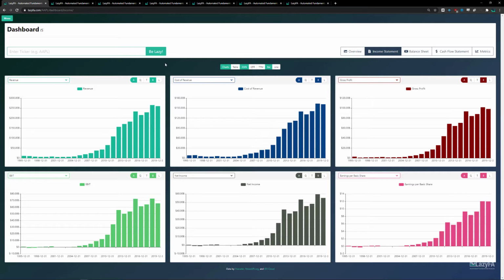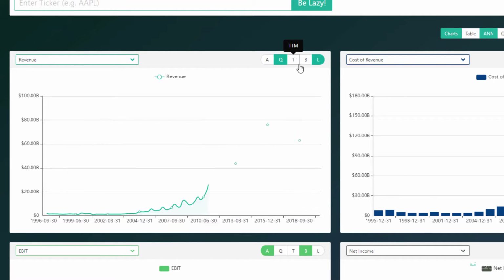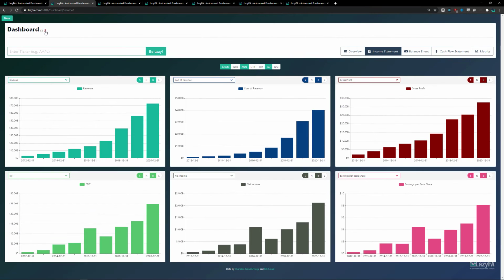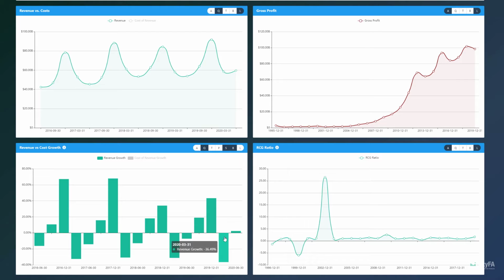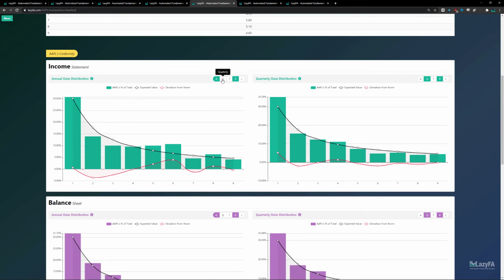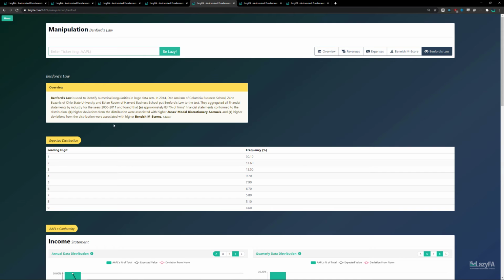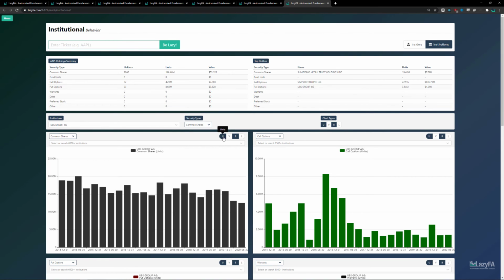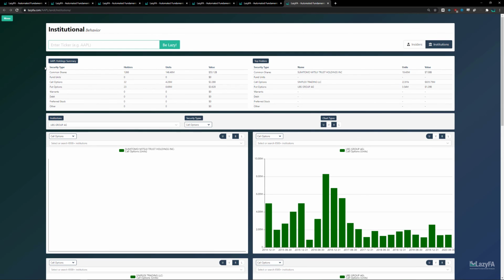LazyFA Docs - Chart Functionality: How to Use All the Charts on LazyFA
Want to make better trading and investment decisions? and check out a ton of free resources

In this documentation video we take a quick look at how to use the vast array of charts strewn across LazyFA. Got questions?